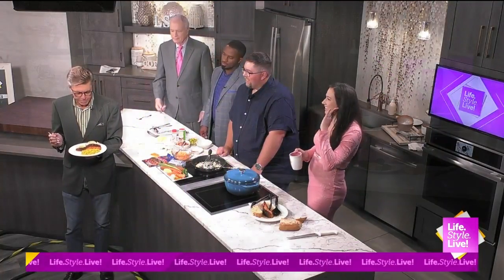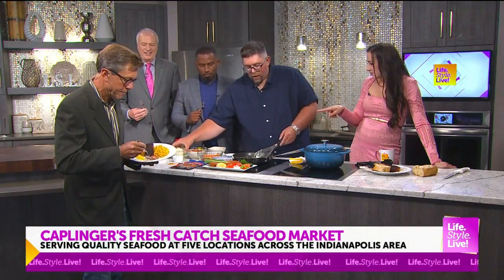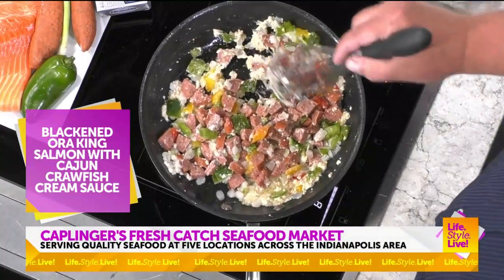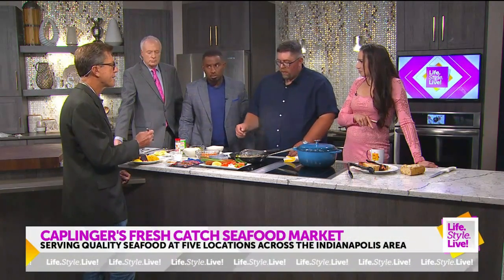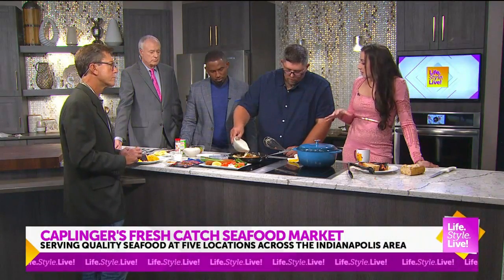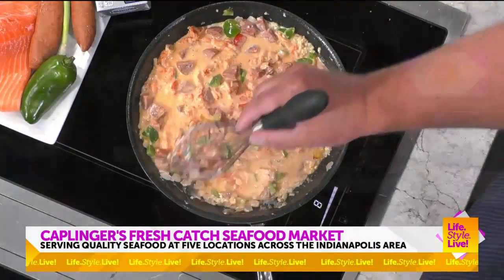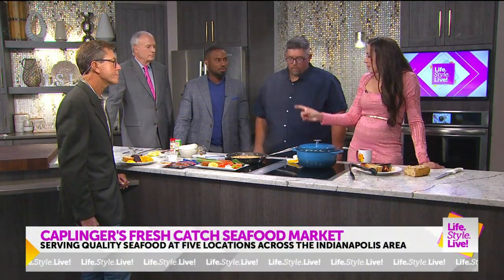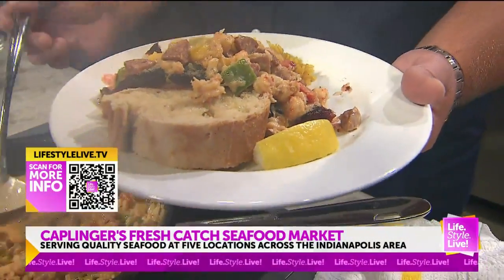Caplinger's Fresh Catch owner prepares Blackened Ora King Salmon pt. 2